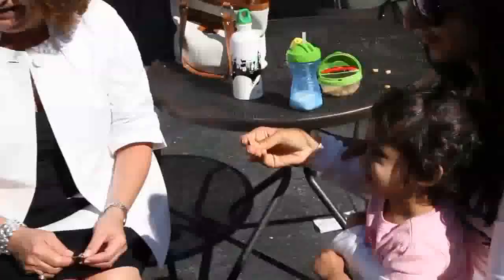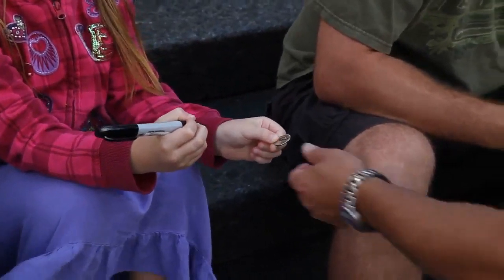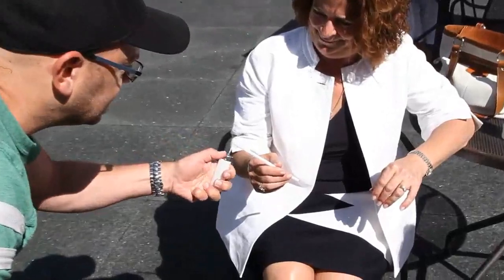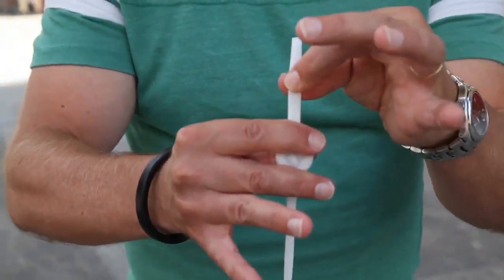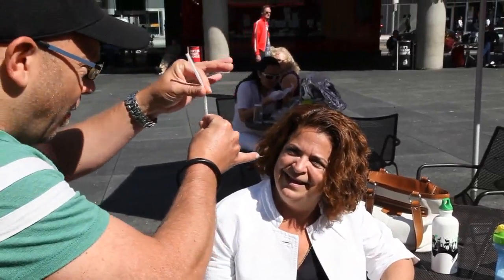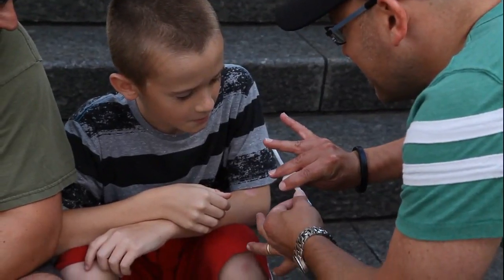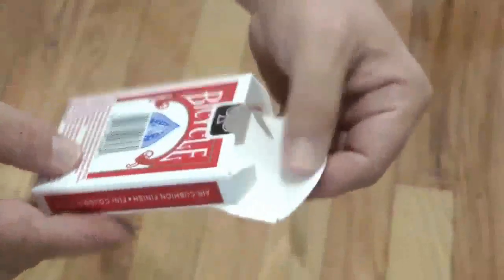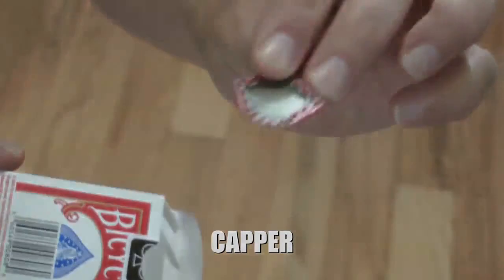imprisoned by jay sankey